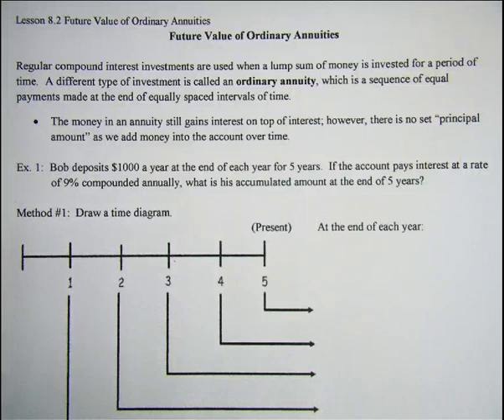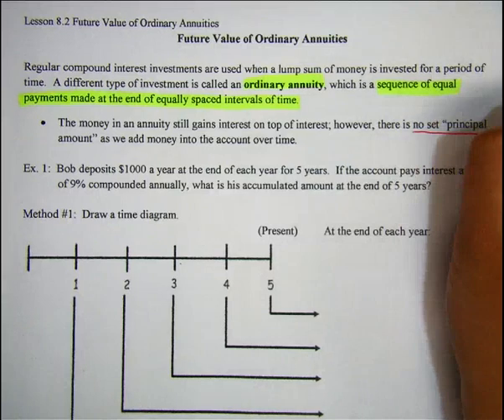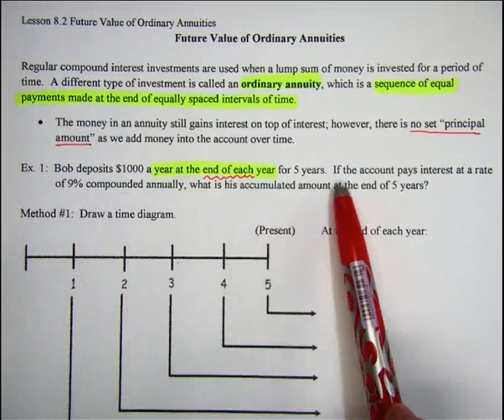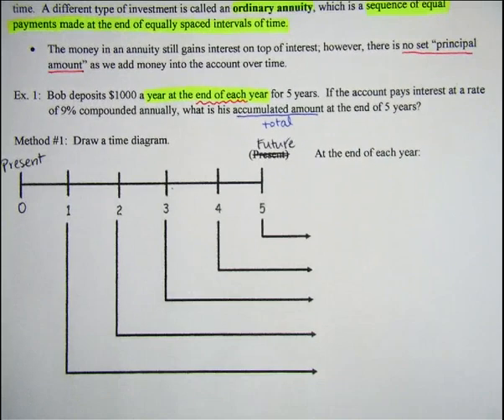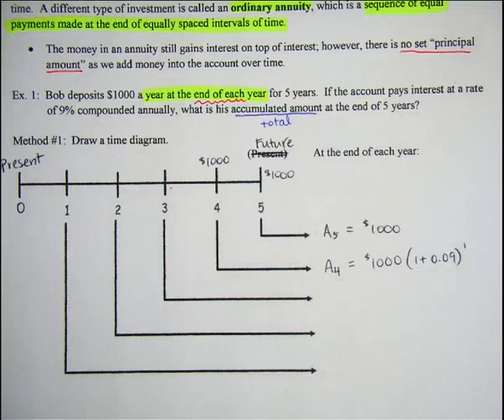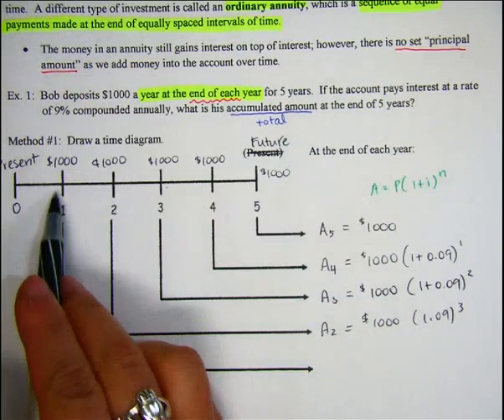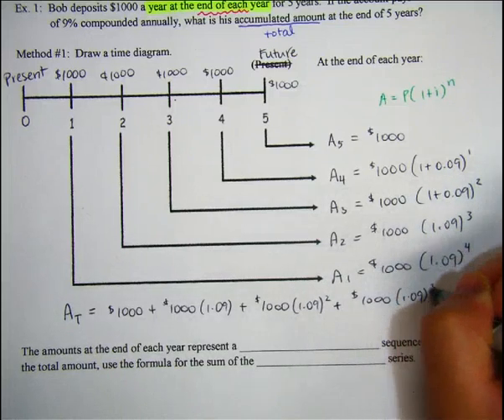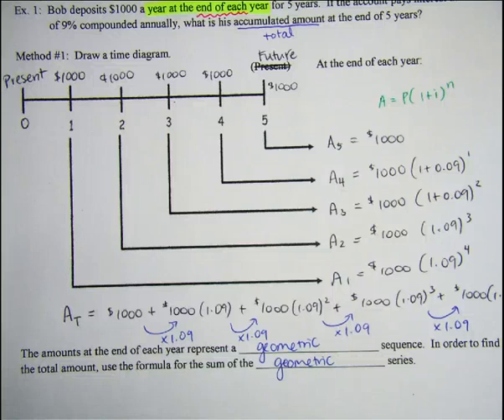Lesson 8.2 Part 1 - Future Value example 1